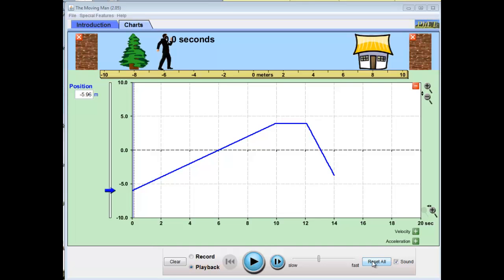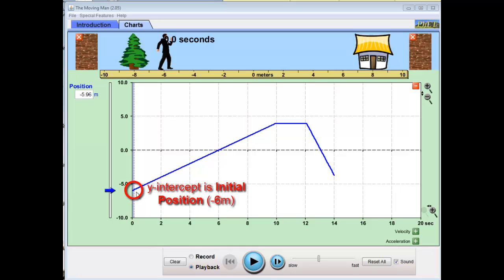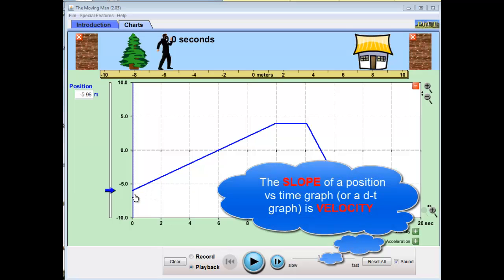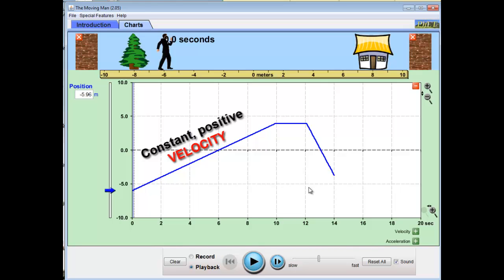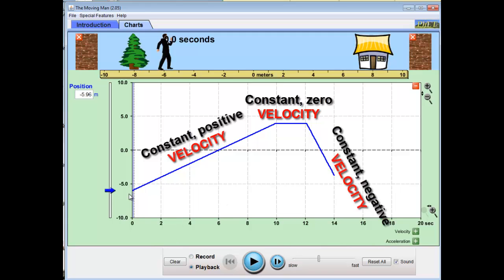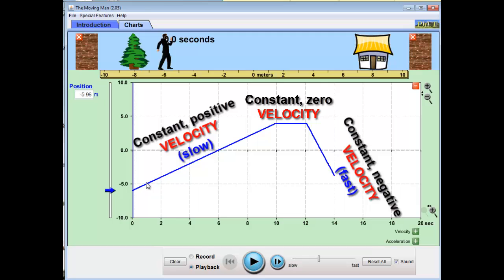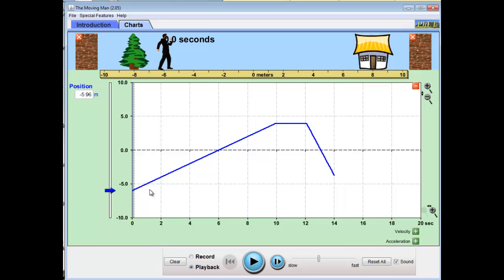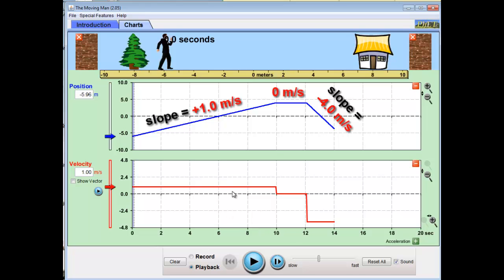D vs t Graph with constant Velocity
sing PHET's Moving Man- simulation, position vs time graphs are used to analyze the pre-defined motion of the man